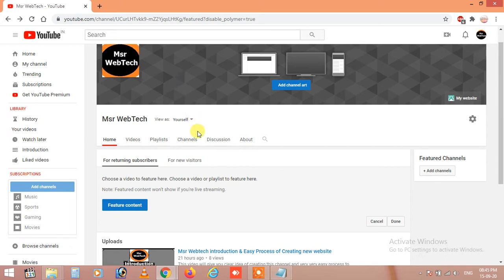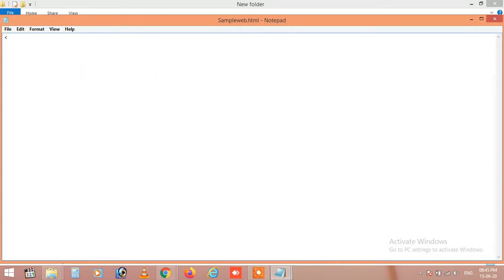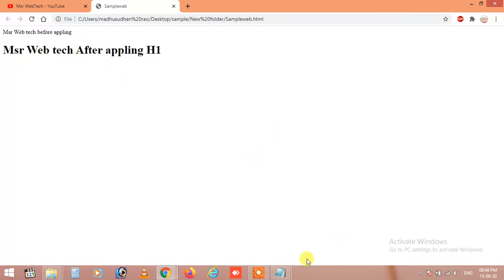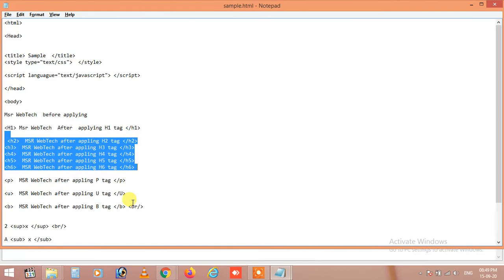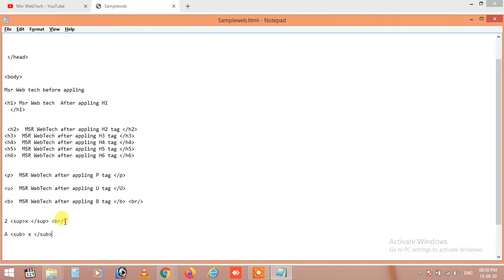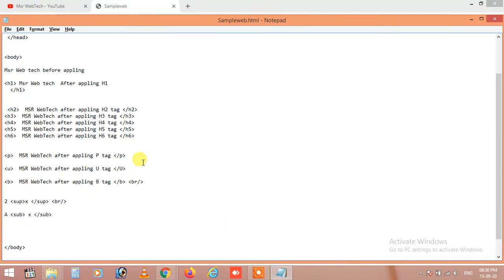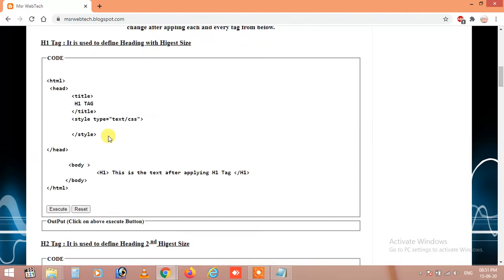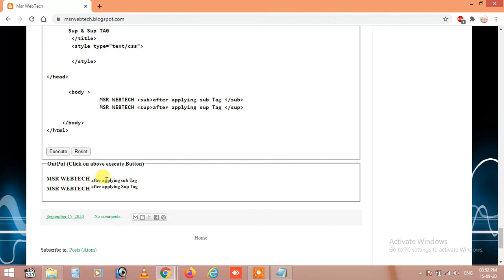Sample Webpage Creation & Introduction to HTML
This video brings about how to create sample web page using HTML and Use of Different tags like head,Title,body,H1 to H6 , P, U, B ,sub and sup tags .Link for the Sample Code